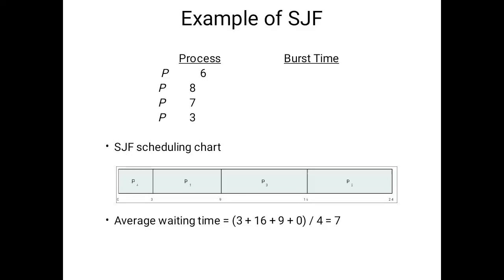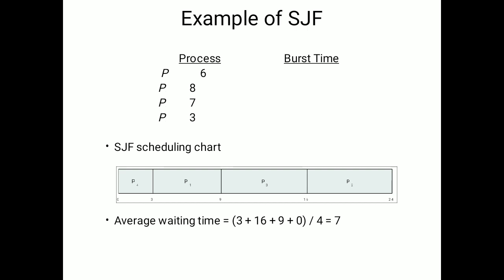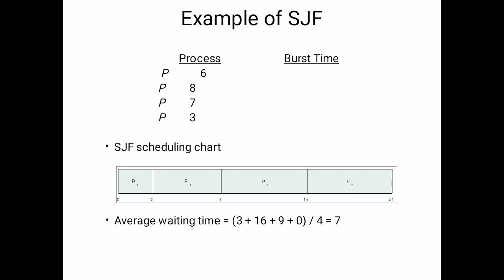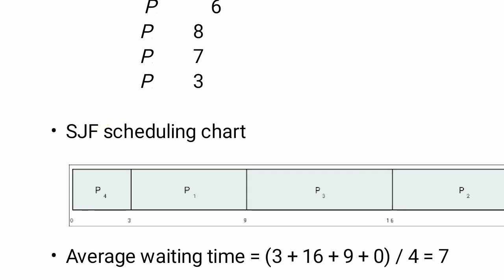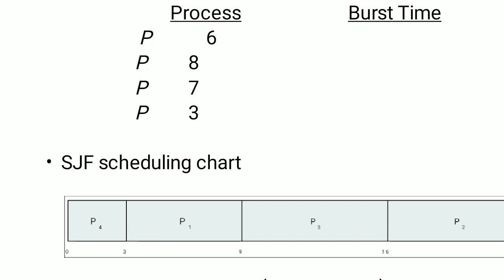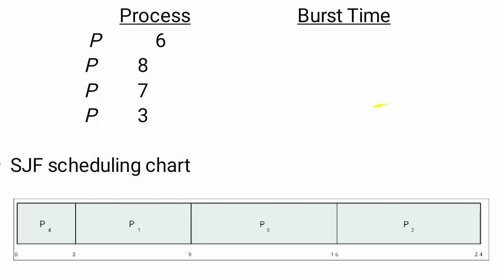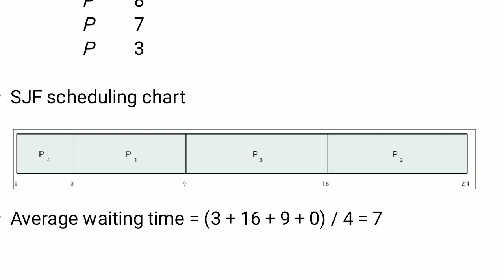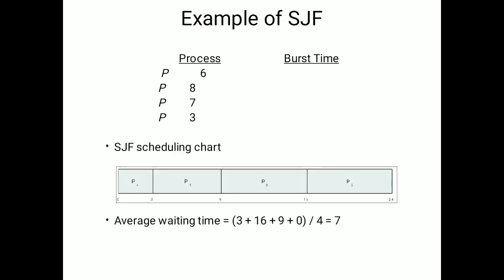OS- Operating Systems-TE CSE-IT- : SJF shortest Job first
SJF shortest job first